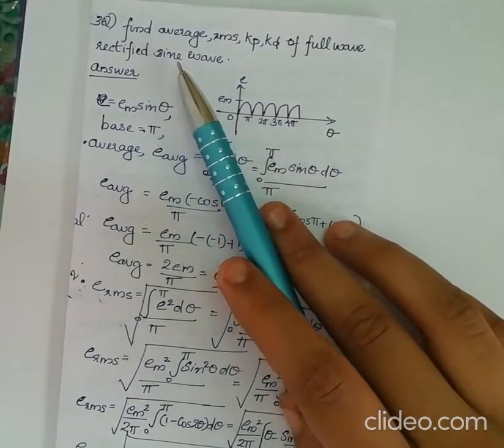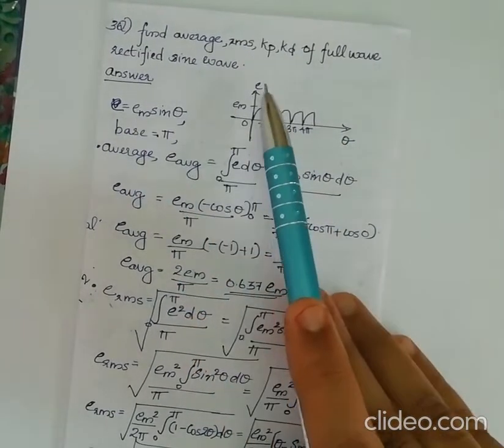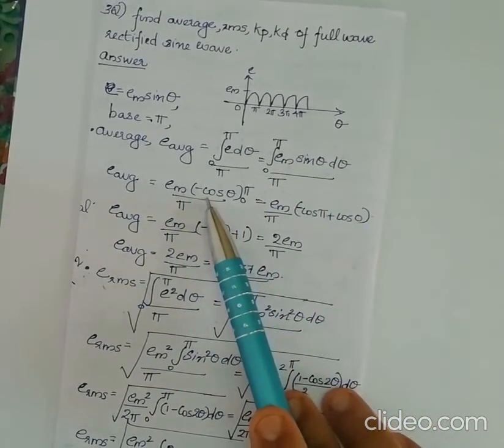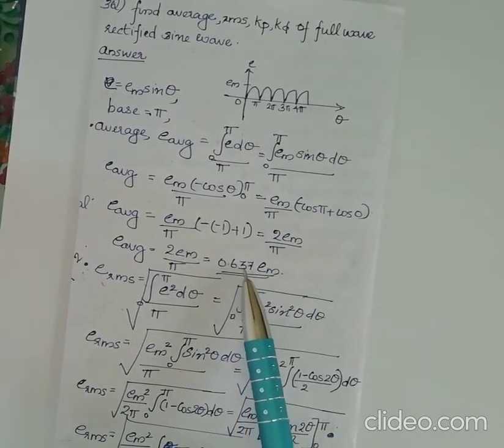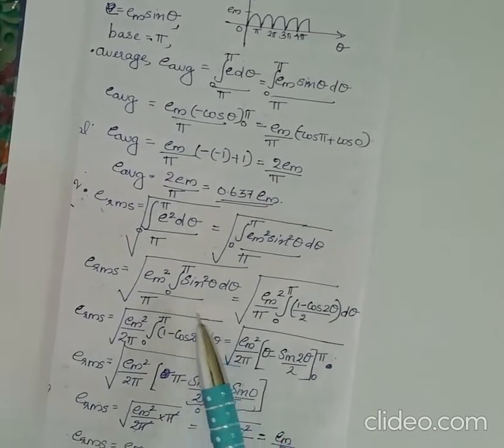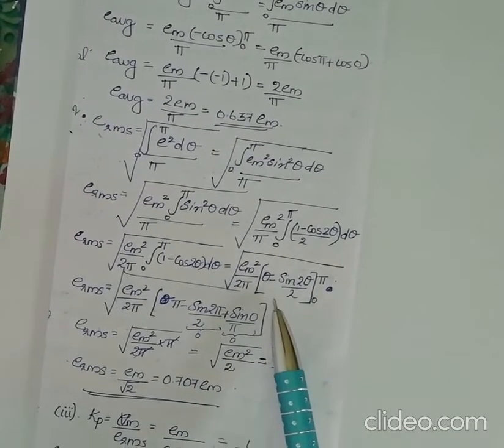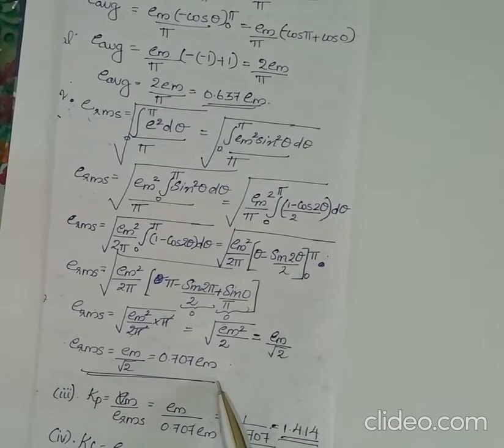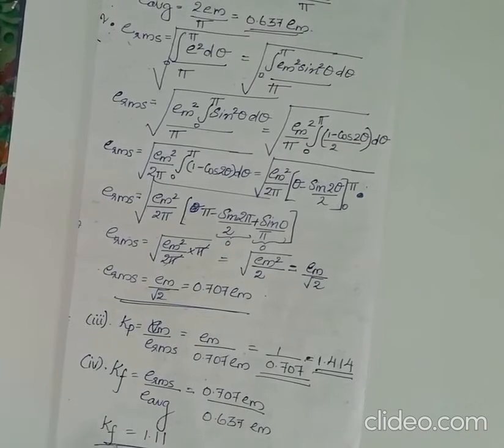Basics of Electrical Engineering KTU Syllabus Module 2 class 7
MODULE 2- AC CIRCUITS- 3Q. AVERAGE & RMS OF FULL WAVE RECTIFIER OUTPUT